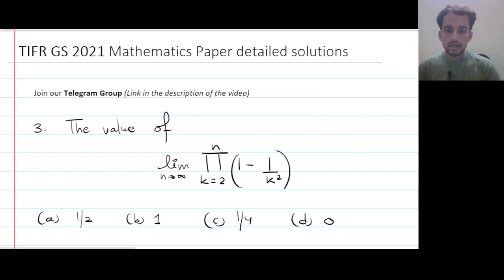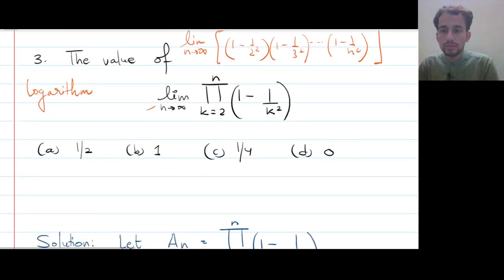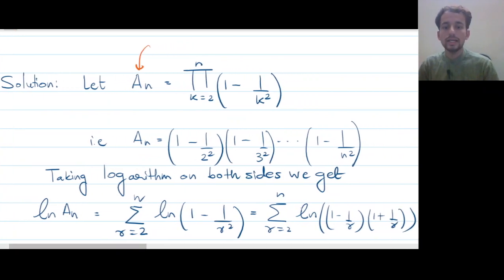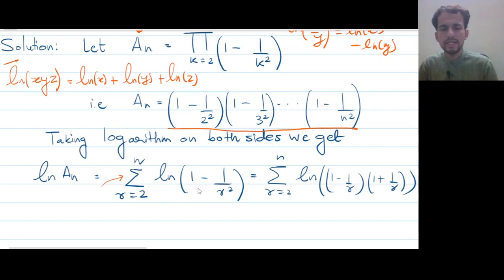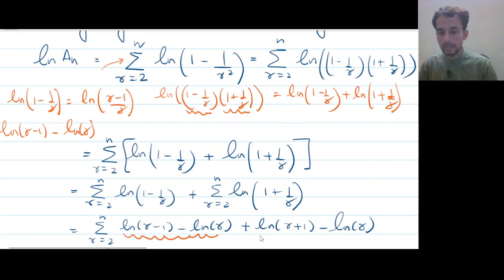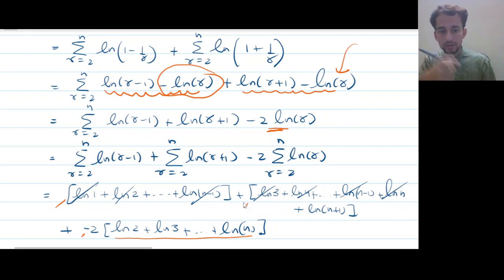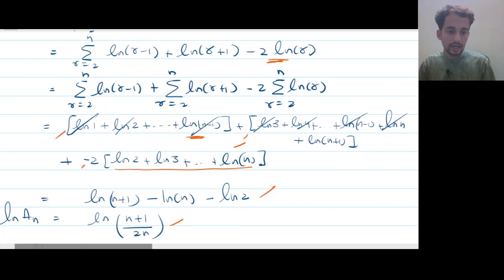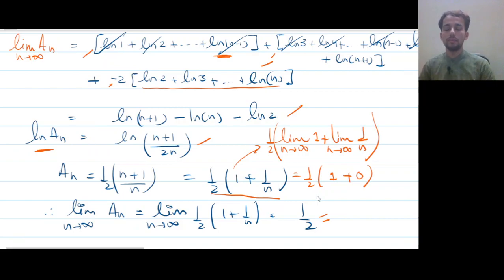Question Number 3 PART A | TIFR GS 2021 Mathematics Paper Solutions | Vigyan Bharat | Nikhil Raghav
TIFR GS 2021 MATHEMATICS SOLUTIONS
In this video I have discussed the solution of question number 1 from TIFR GS 2021 Mathematics Entrance exam.

An IIT Mandi Alumnus initiative

🎧 Available on:

m/kont...

TIFR GS 2021 MATHEMATICS COMPLETE SOLUTIONS